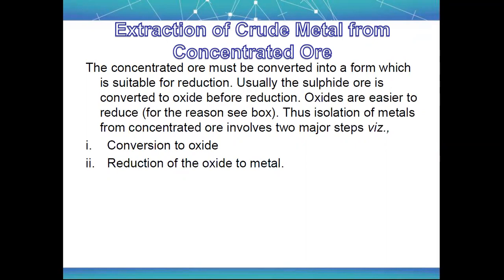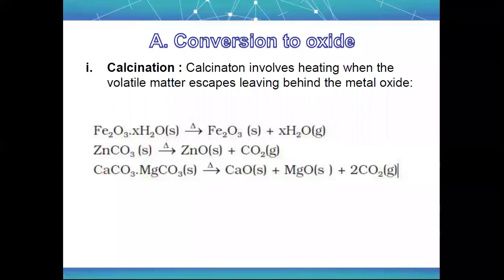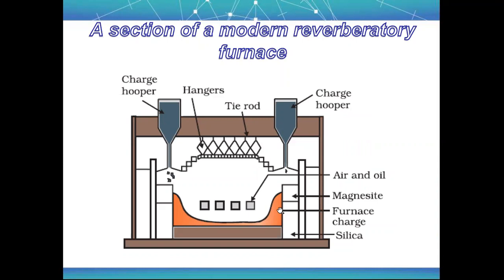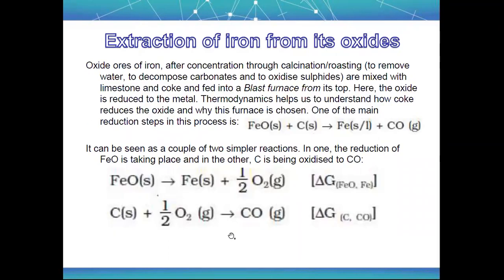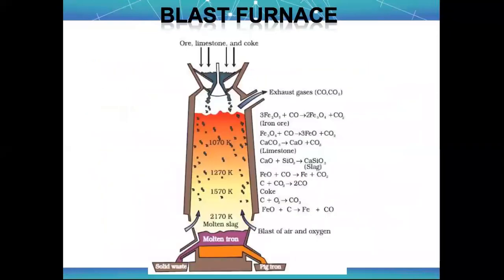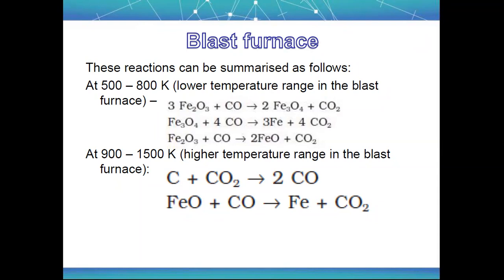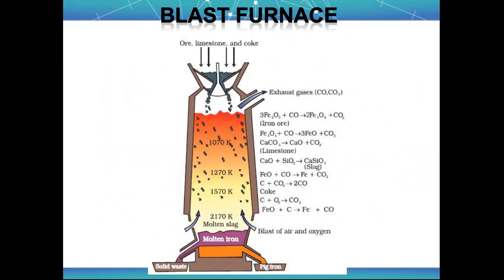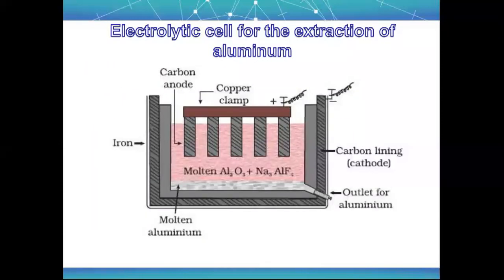Chemistry_ClassXII_Ch6_Part2_20jJuly